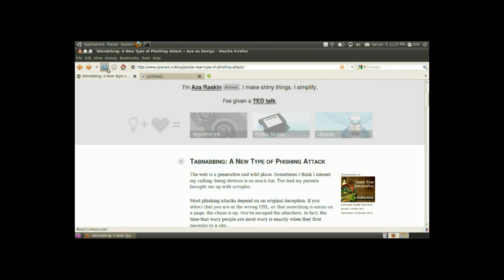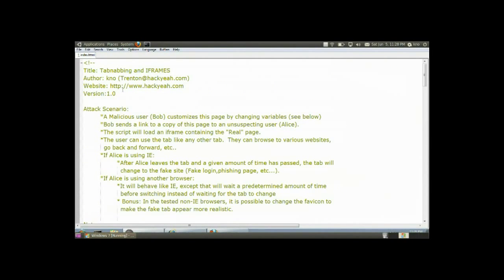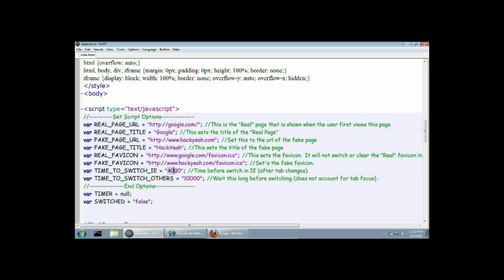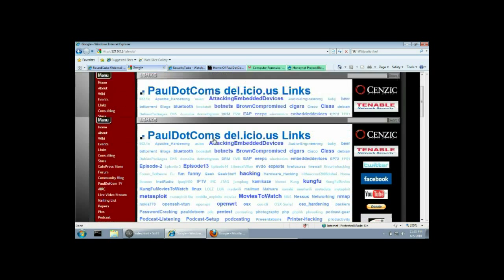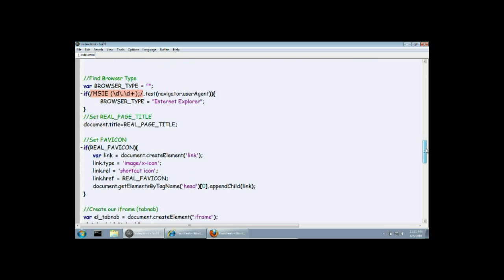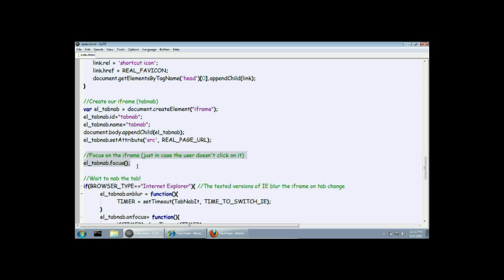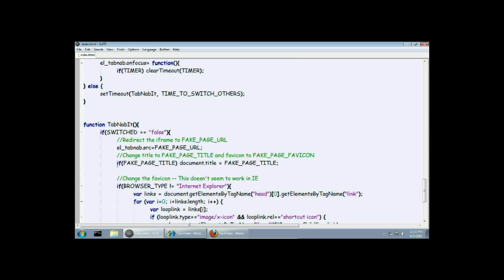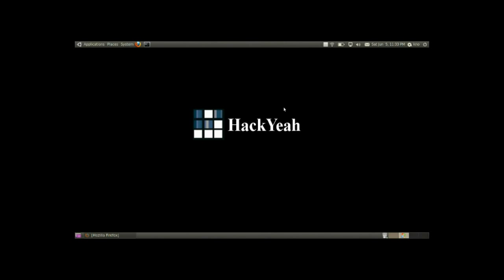Hack Yeah - Tabnabbing with IFRAMES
A few weeks ago, Aza Raskin, the creative lead for Firefox, released a proof of concept for a new type of phishing attack, he dubbed tabnabbing.  I have found that the original attack could be worse than originally noted.  It is possible to create a malicious site that appears to be nearly any other site.  The user can browse the page, click on links, exit the site, use the back and forward buttons, etc...without any problem.  Once changing tabs, however, the malicious tab is changed to another page (possibly a fake login page etc...)  We as a security community need to find better ways to protect people from these types of attacks.  Better authentication methods joined with more proactive anti-phishing tools are needed.

A working proof of concept is available for download What you do with this knowledge is entirely up to you.  I would hope that you would not use this for malicious purposes, but if you do...I hold absolutely no responsibility.

for a demo of what makes IFRAMES and tabnabbing so dangerous in IE.